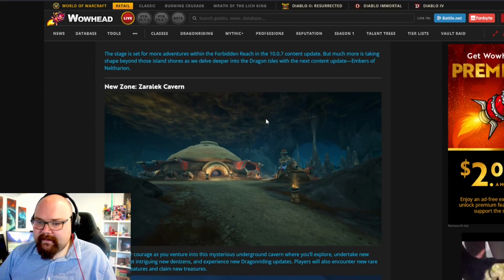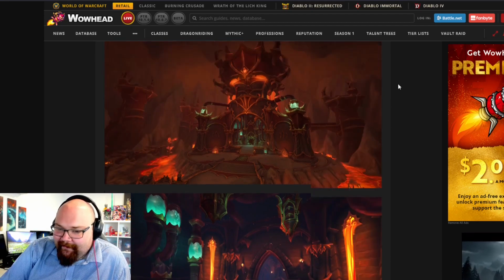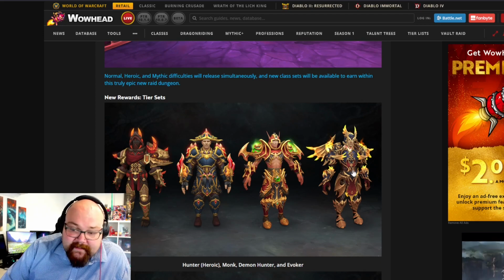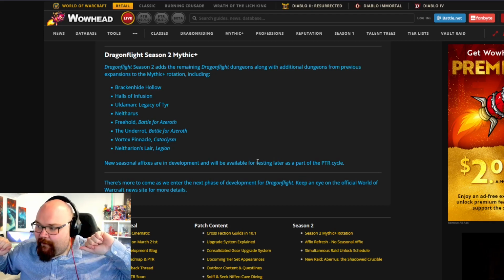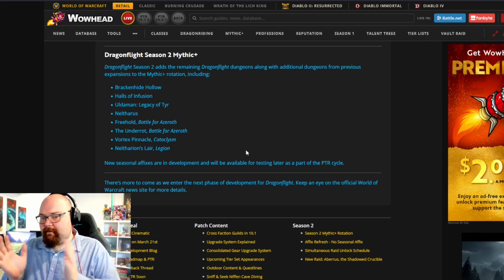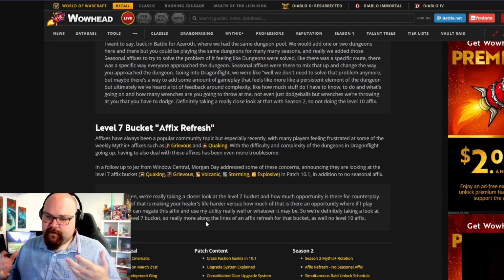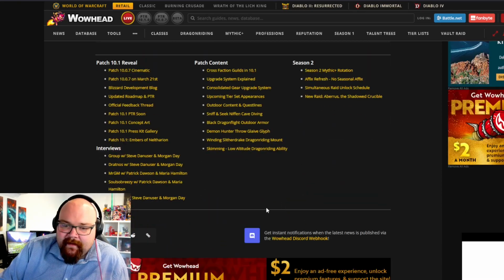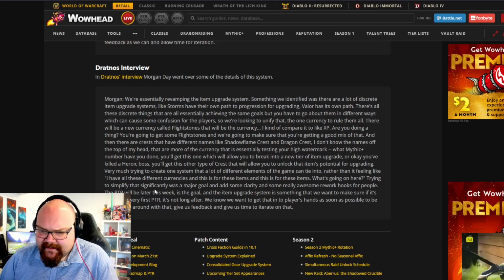Patch 10.1 Embers of Neltharion Revealed!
In this video Mox does a quick overview of some of the new content coming in Patch 10.1 The Embers of Neltharion!